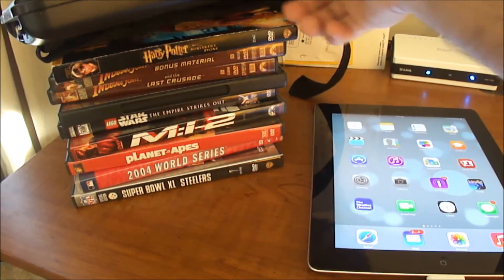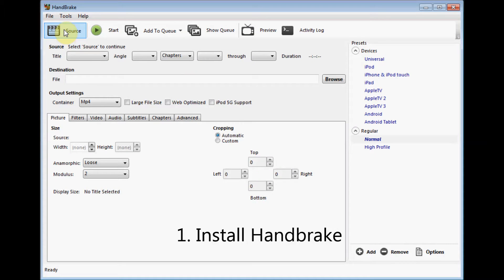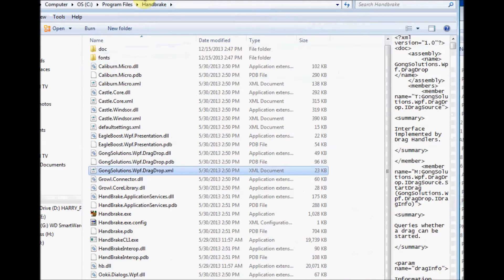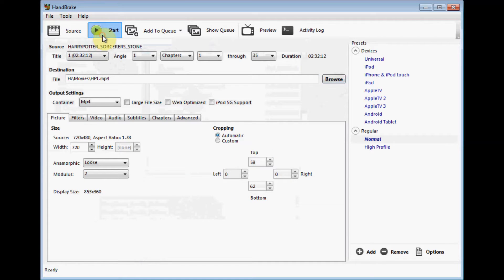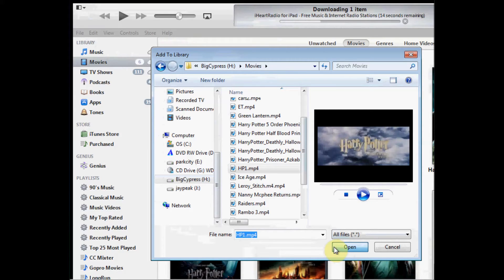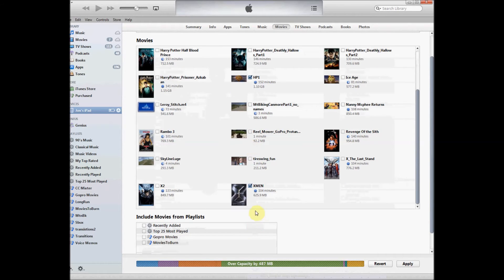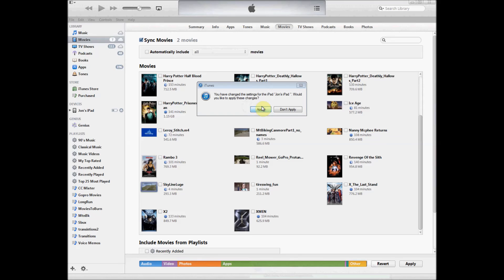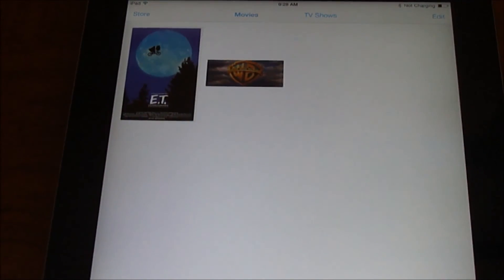How to Get DVDs on your iPad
This is for education purposes only.

Five steps to getting your personal collection of dvds ripped to your PC and then synced to your iPad, iPhone, or iPod